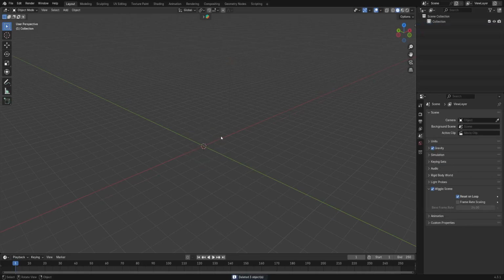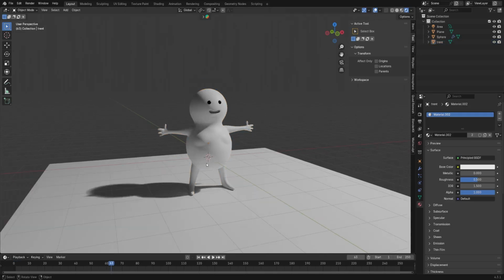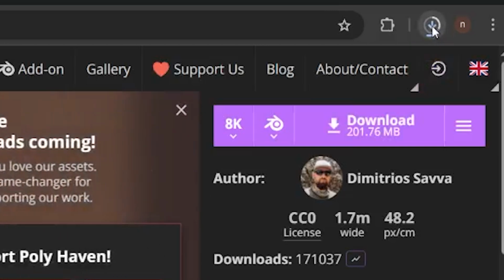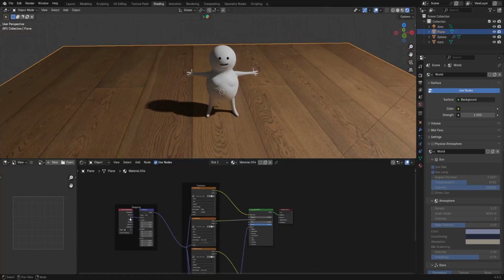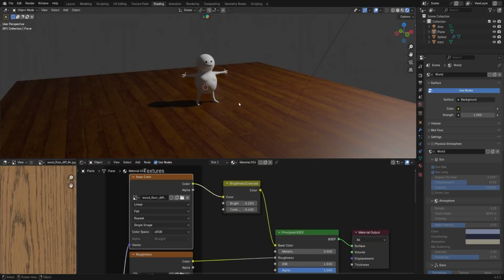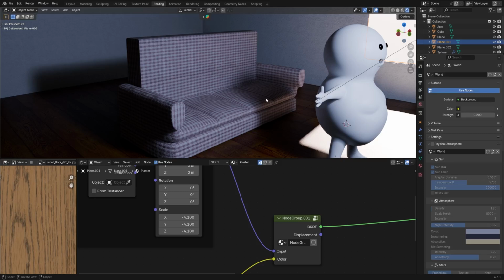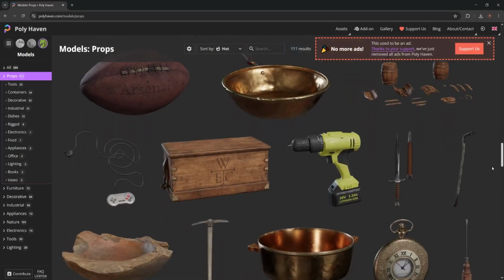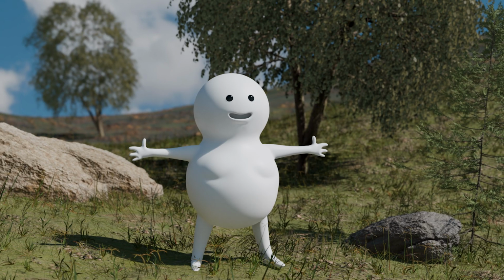I really like Polyhaven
This was something I had to make for a class